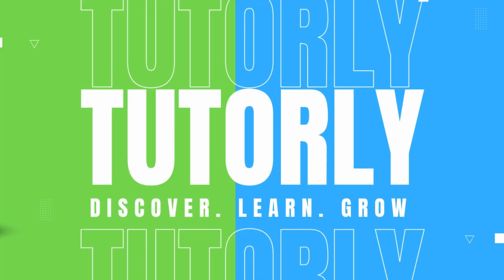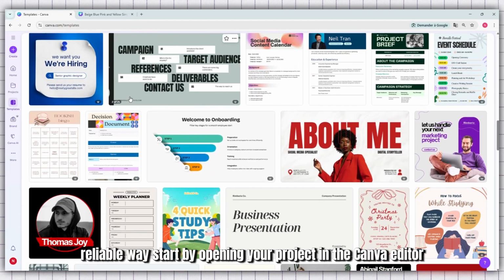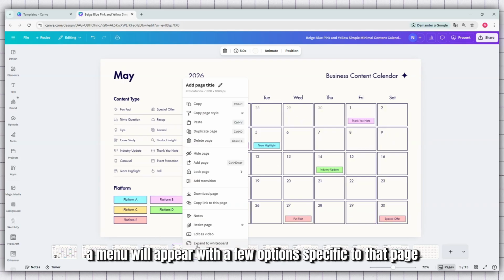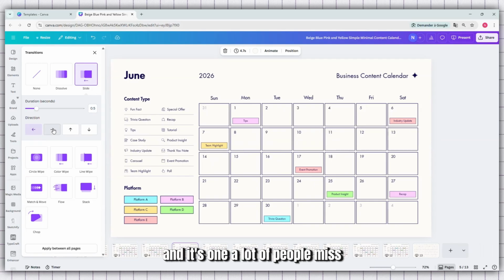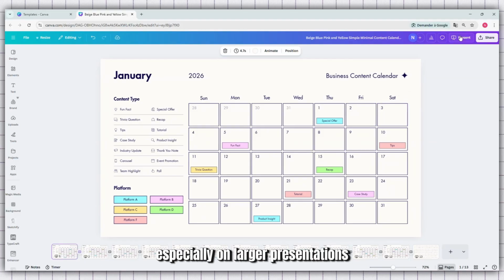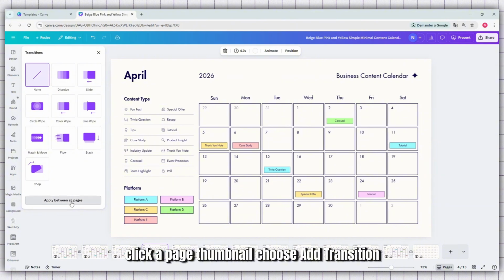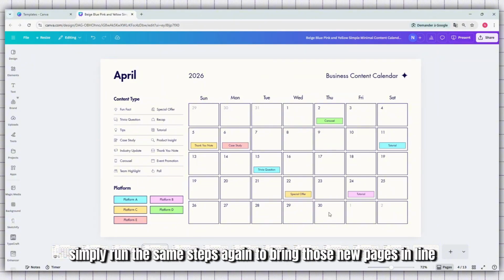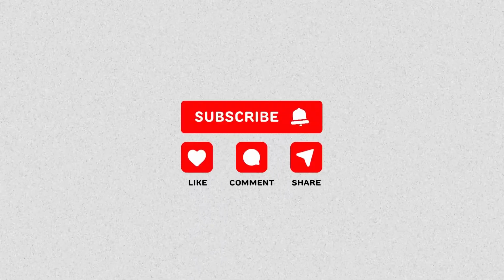How To Add Transition To All Pages In Canva (2026 Guide)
Learn how to add a seamless transition to every page in Canva, enhancing the visual flow and user experience of your designs. Discover the simple steps to create a cohesive and engaging visual story, perfect for presentations, portfolios, and more. Whether you're a beginner or an experienced designer, this tutorial will guide you through the process of adding transitions to your Canva pages, taking your designs to the next level. Get ready to elevate your Canva skills and create stunning, professional-looking designs with ease.